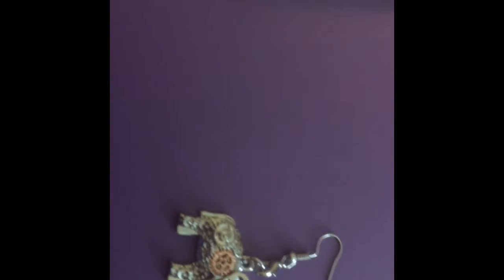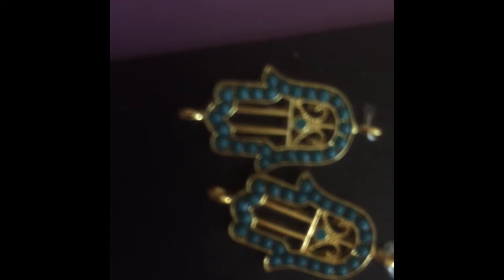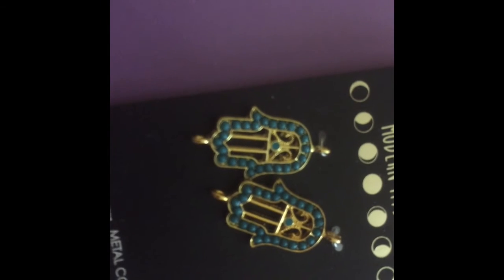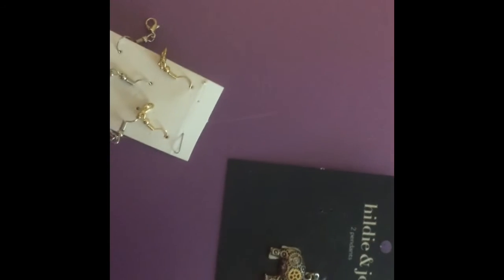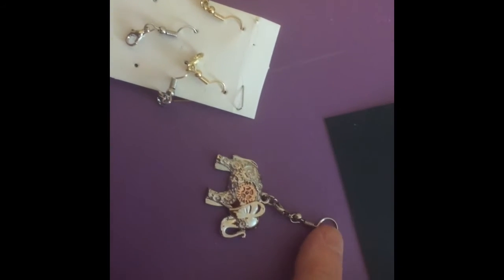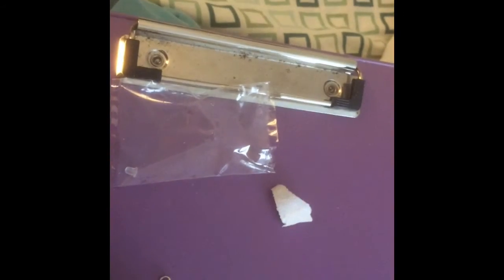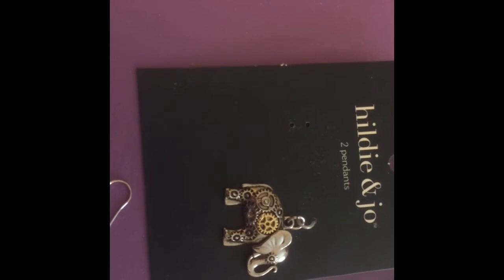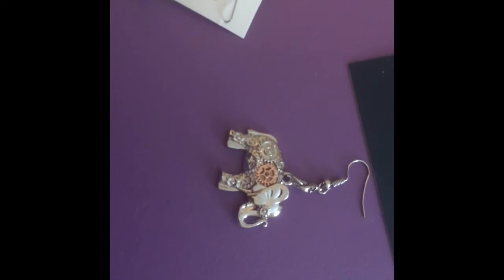Easy earrings to make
how to make earring cheaply. make the ones you design and make them unique.